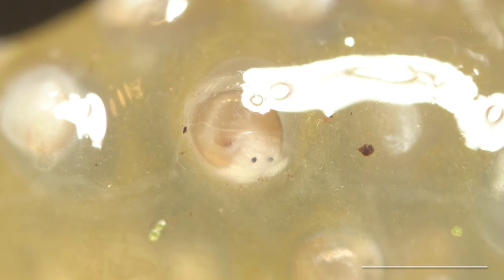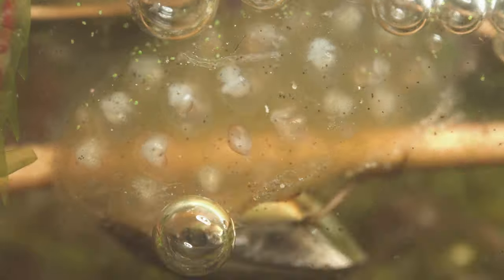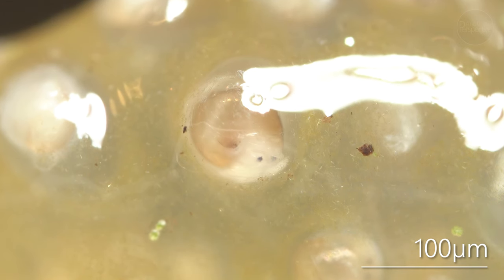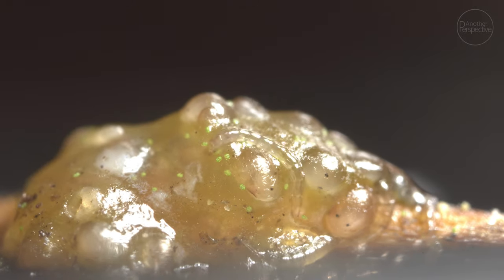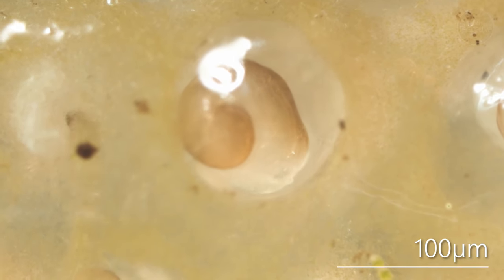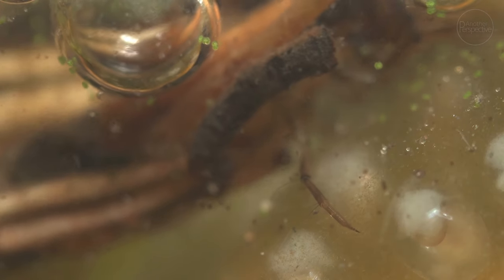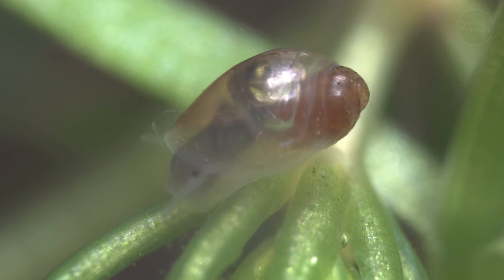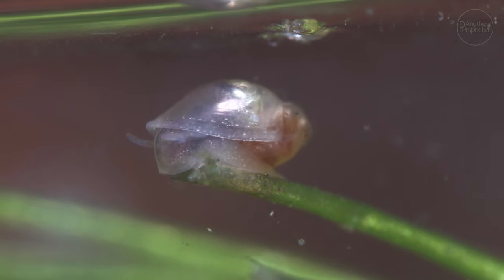Snail Egg Hatching Time Lapse 4k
Rare Footage: Hatching Snails Time Lapse - From Egg to fully developped Snail.